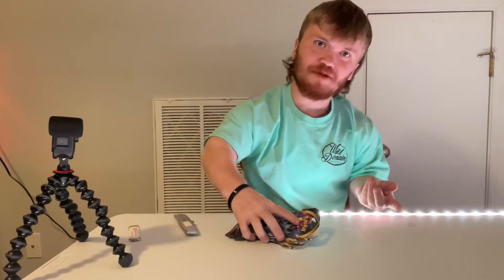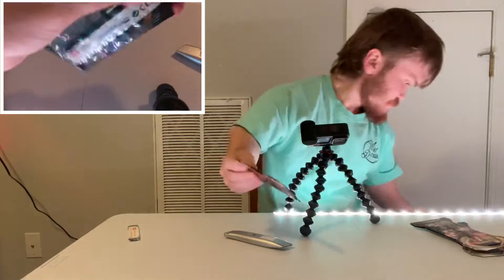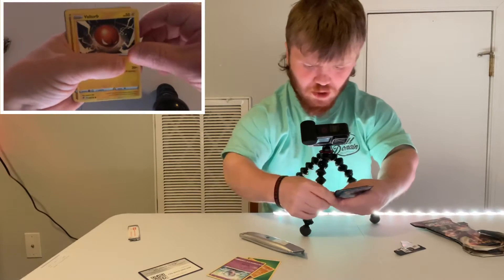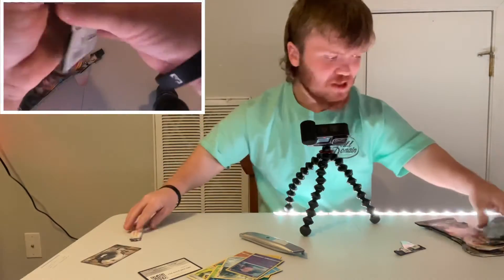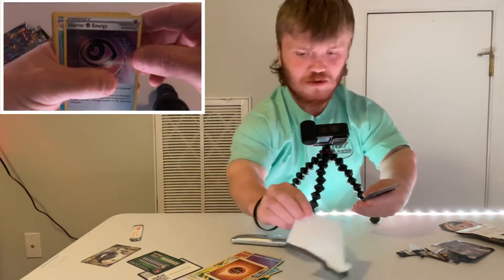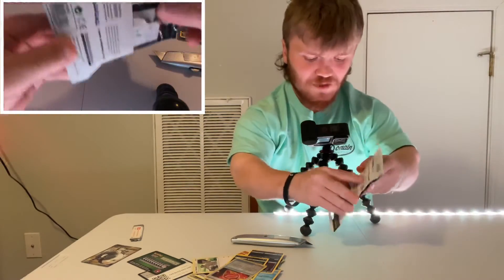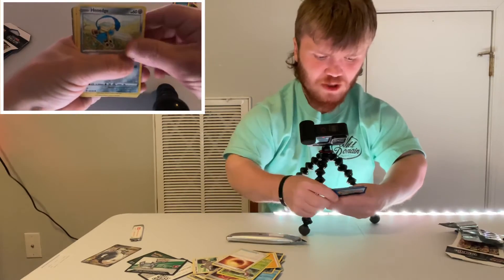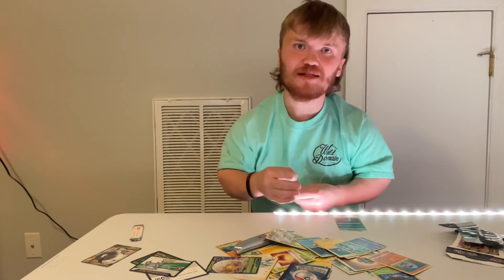Pokémon sun and moon unboxing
In this video I do a Pokémon unboxing